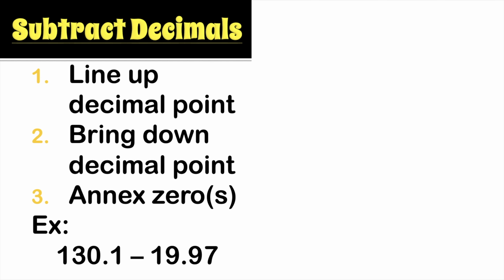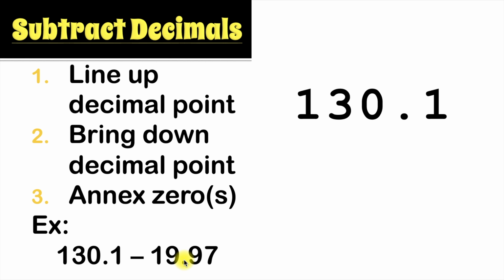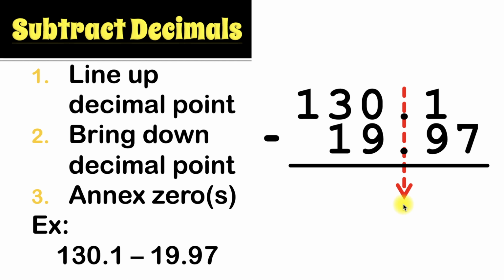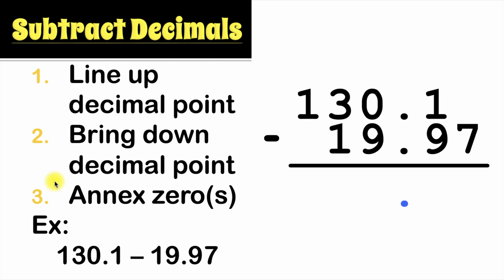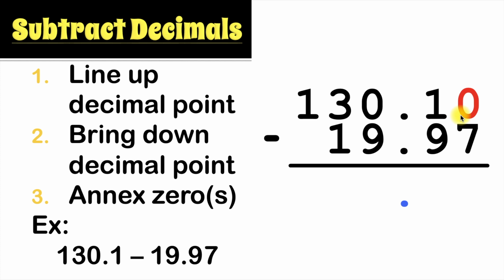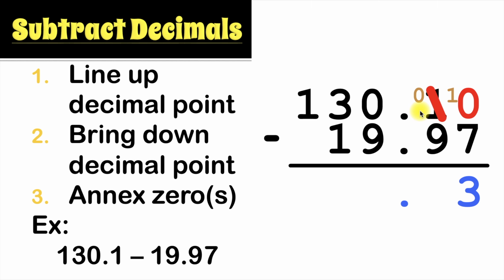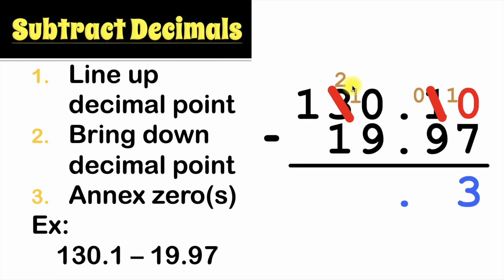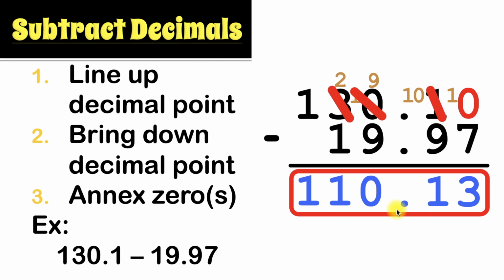Master Subtracting Decimals in 4 Minutes!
Connect With Mr. Ace:
Middle School Math Workbooks
Dry Erase Markers
Video Description:
How to Subtract Decimals | Mr. Ace Math
Welcome to Mr. Ace Math! In today's video, we’re diving into the world of decimals and learning how to subtract them like a pro. Subtracting decimals might seem tricky, but with the right steps and some practice, you'll master it in no time! 🧮✨

What You'll Learn:

How to subtract decimals step by step
Important tips for aligning decimal points
Real-life examples of subtracting two decimals

Why This Video is Perfect for You:
This video is designed especially for middle school math students who want to strengthen their skills in subtracting decimals. Whether you're prepping for a test, completing homework, or just brushing up on your math skills, this tutorial will guide you through every step with clear and simple explanations.

Steps for Subtracting Decimals:

Line Up the Decimals: Ensure that the decimal points of the numbers you are subtracting are perfectly aligned.
Fill in with Zeros: Add zeros to make sure both numbers have the same number of decimal places.
Subtract Like Whole Numbers: Starting from the rightmost digit, subtract each pair of digits.
Bring Down the Decimal Point: Place the decimal point directly below the other decimal points in your answer.
Example of Subtracting Decimals:
Let's say you need to subtract 3.75 from 8.60. Align the decimals, add a zero to 3.75 to make it 3.750, and then subtract to get 4.850. It's that simple!

Join our math community and become a decimal subtraction expert with Mr. Ace Math. Let's make math fun and easy together!